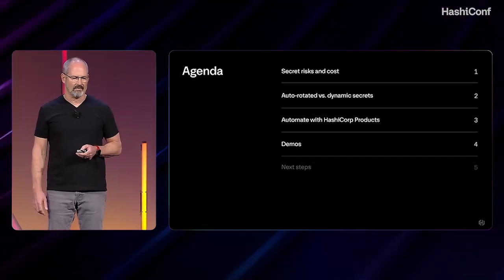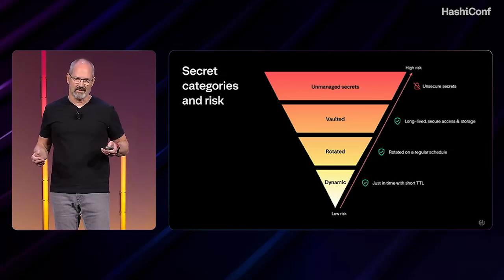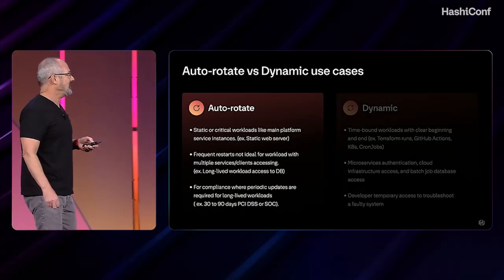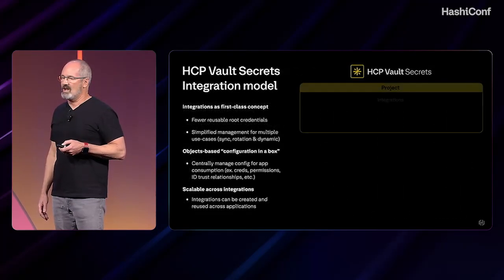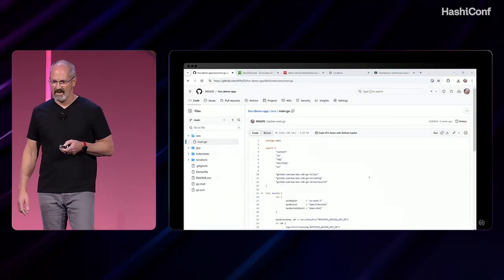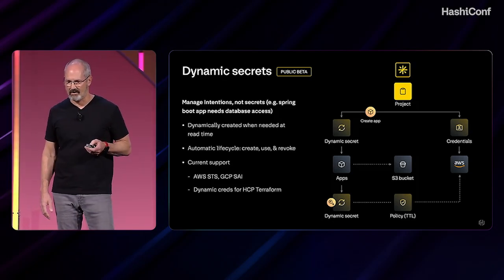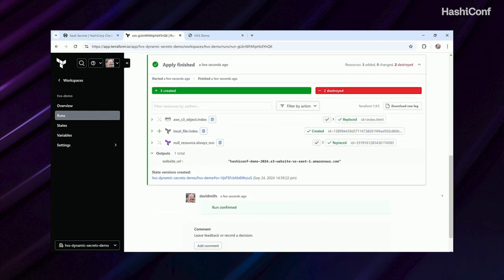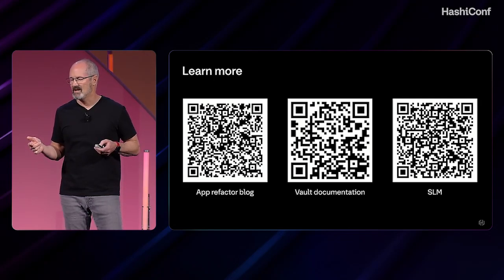How to get dynamic with secrets management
It’s time to let go. Learn how to use HashiCorp Vault to cut through the static and get dynamic with your secrets management.

David Mills, Sr. Technical Product Marketing Manager, HashiCorp